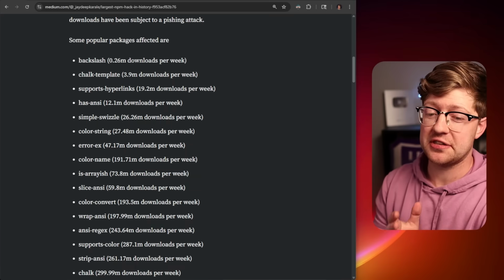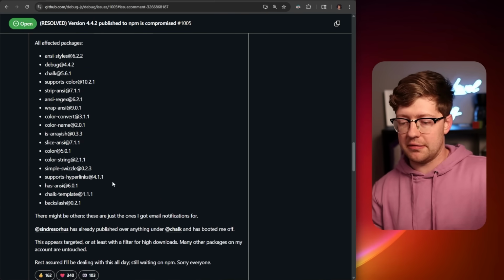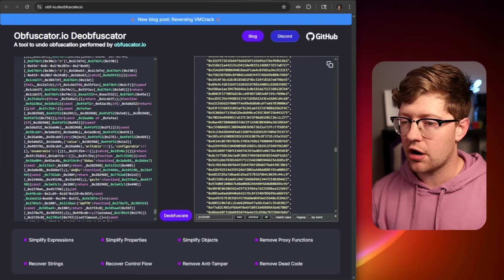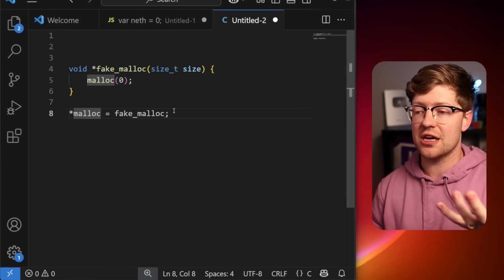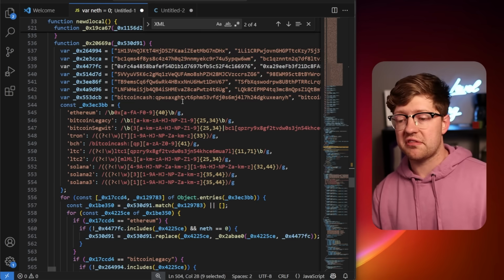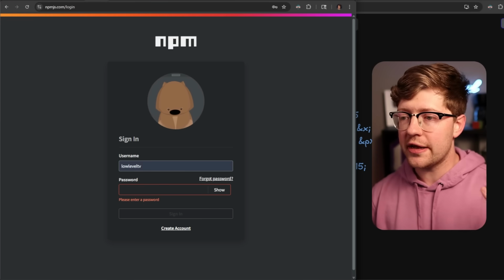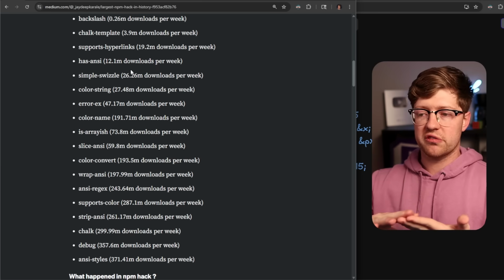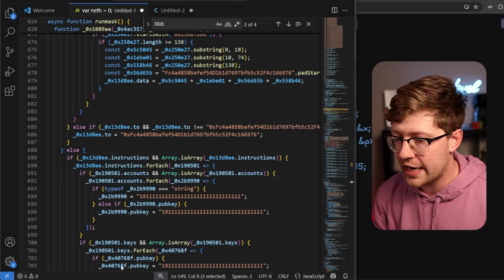they can't keep getting away with this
javascript good? npm good? in this video we see why maybe yes sometimes no